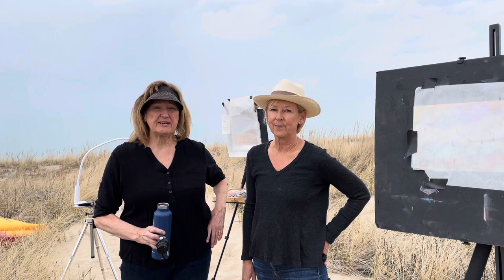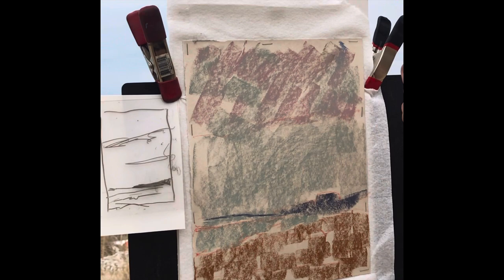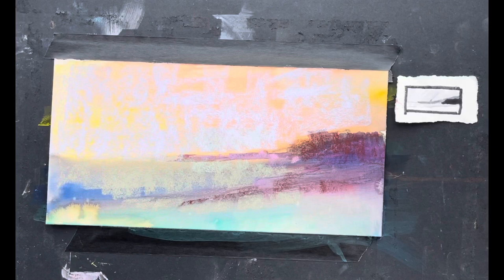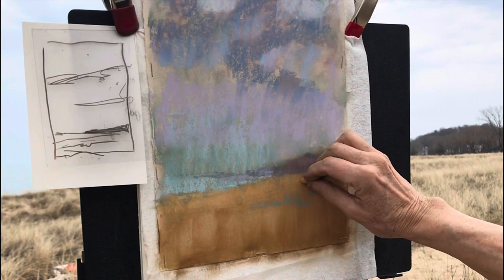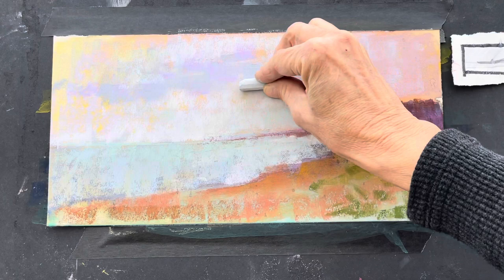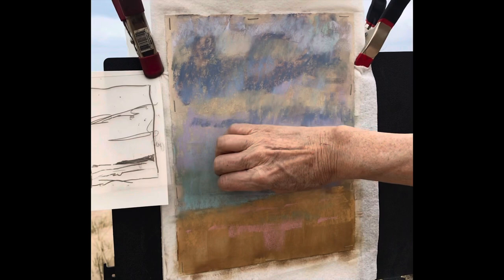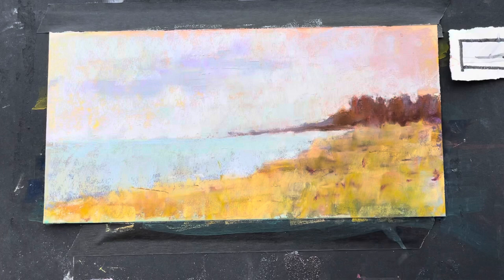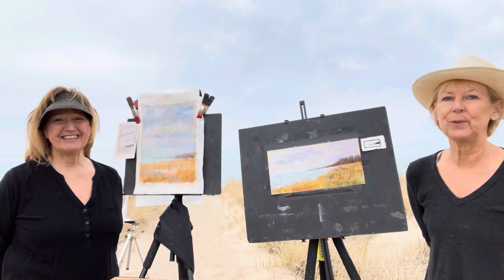Double Vision: Pastel Lanscapes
Barrington’s White House Artist Talks Series